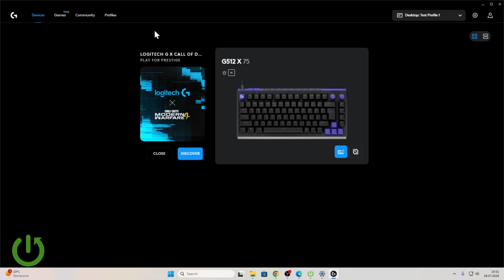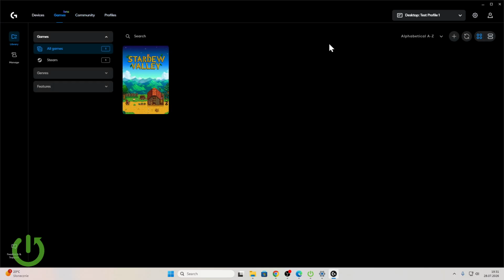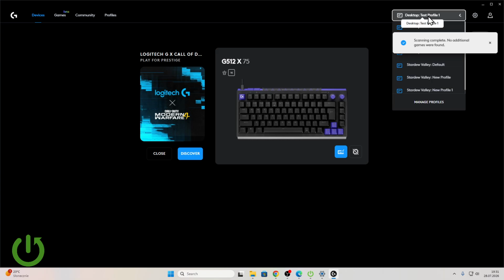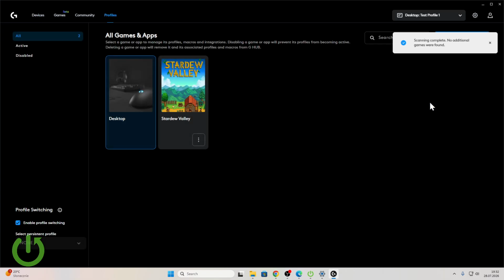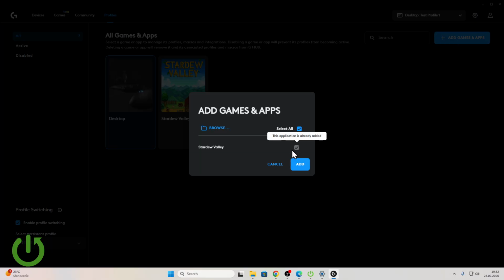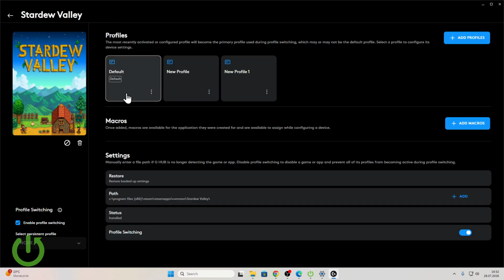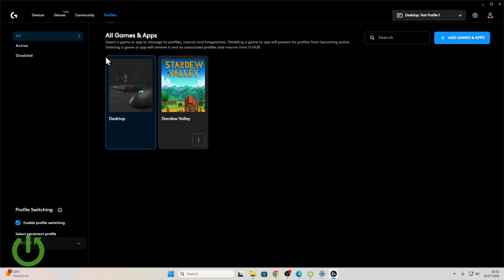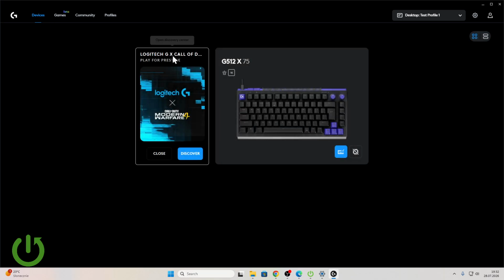How to Enable Auto Game Detection in Logitech G HUB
Learn how to enable Auto Game Detection for your Logitech G512 X using Logitech G-Hub. This short and clear walkthrough shows every step: open G-Hub, sync and let the app detect your installed games, go to Devices → Manage Profiles, add games and apps, create or customize game profiles, and enable automatic profile switching so your keyboard switches profiles when you launch a game. Follow along to get instant profile changes for better key mappings and lighting per game.

How to enable Auto Game Detection on Logitech G512 X using Logitech G-Hub?
How to add games and apps in Logitech G-Hub for Logitech G512 X?
Where is Manage Profiles in Logitech G-Hub for Logitech G512 X?

0:00 Introduction
0:07 Open G-Hub & select Games
0:18 Synchronize and let the app detect games
0:30 Devices → Manage Profiles
0:45 Add Games & Apps and create profiles
0:58 Enable auto profile switching
1:09 Outro